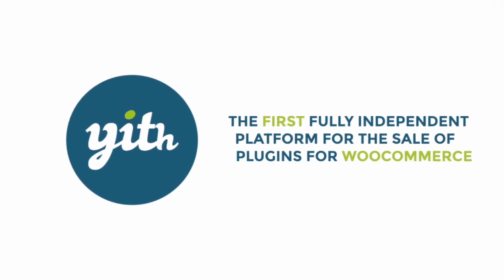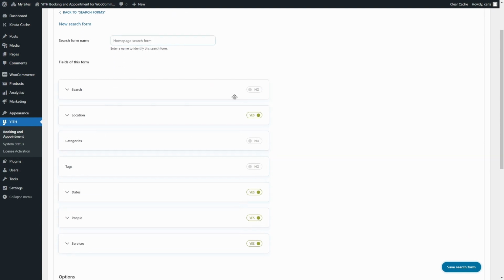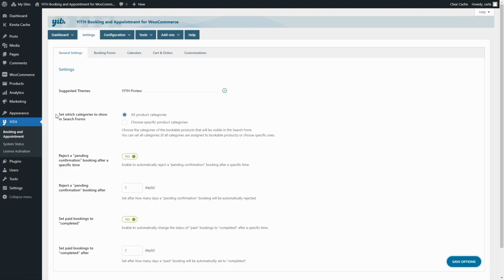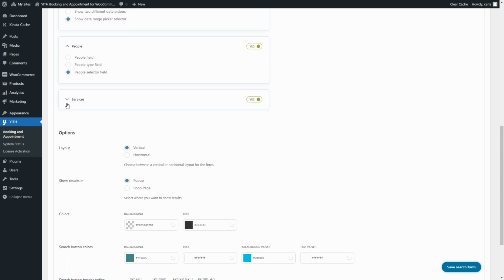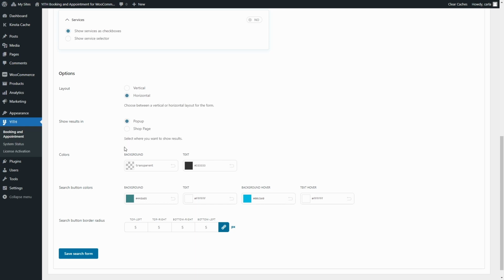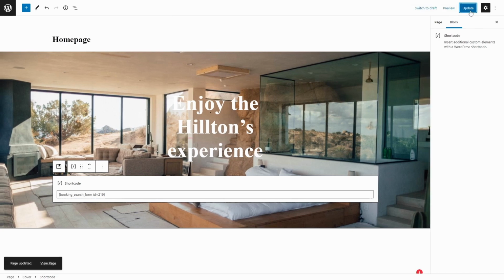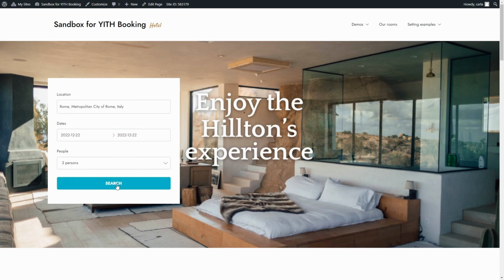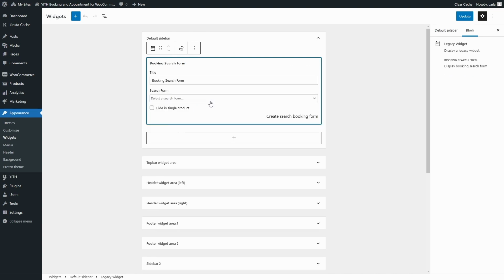How to create and show a search form on your site - YITH Booking and Appointment for WooCommerce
In this video you'll learn how to create search forms to insert on your pages with our plugin, YITH Booking and Appointment for WooCommerce. Search forms are really useful for customers to filter and find the bookable products that best fit their needs. You can create search forms with a location field so they can filter by location, with a date selector so they can search for the bookable products that are available on specific dates, and more!

00:00 Intro
00:30 Getting started
00:43 Enabling the "Search forms" module
01:08 Creating a search form
04:43 The search form's shortcode
05:33 End result - horizontal and vertical search forms
06:51 Inserting the search form into a sidebar